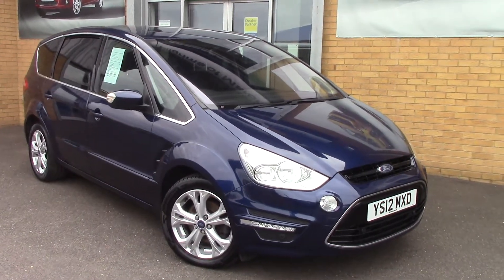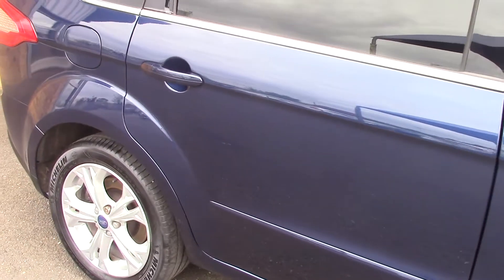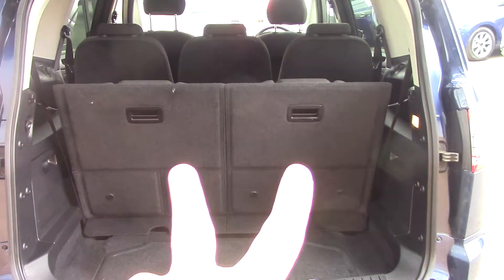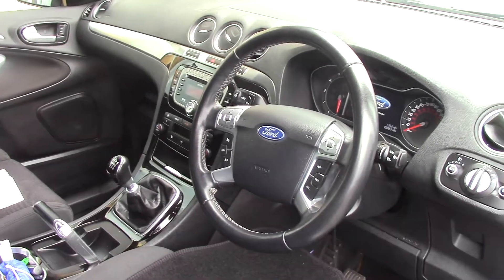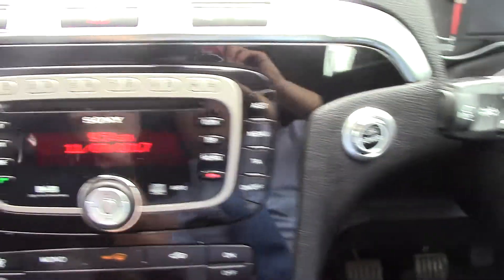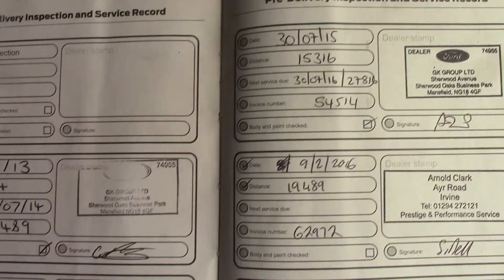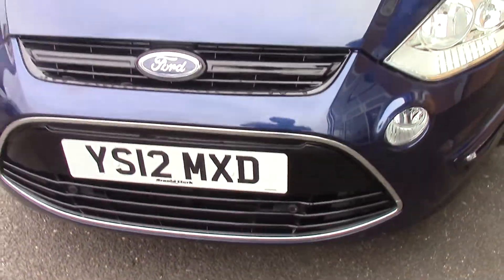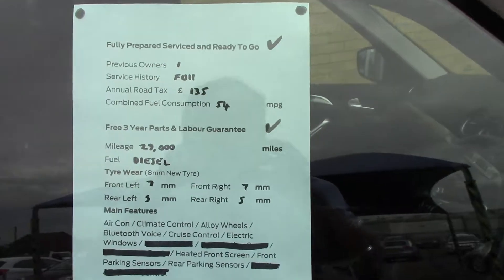Ford S-Max Titanium YS12MXD